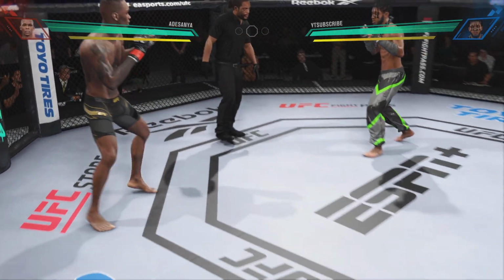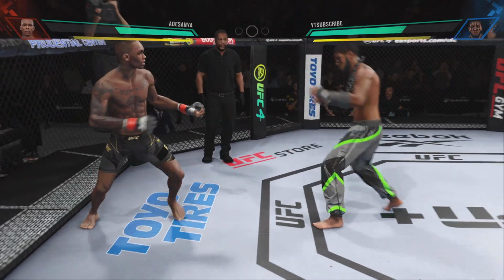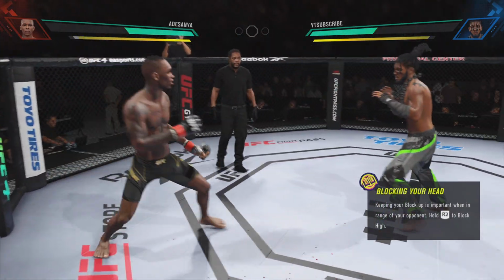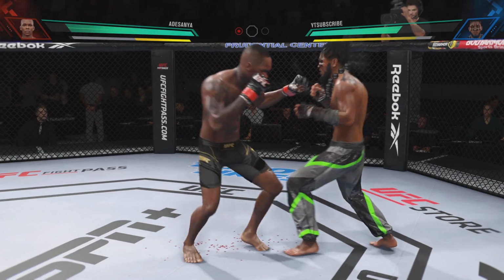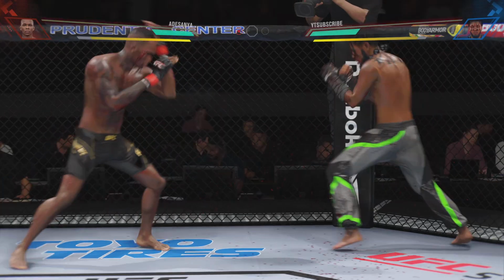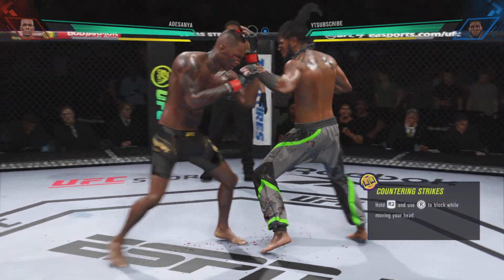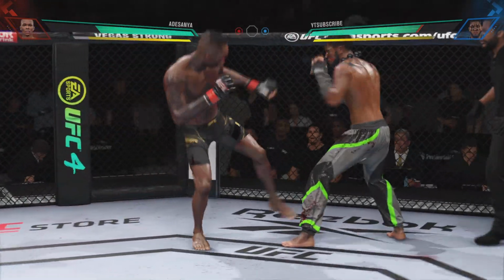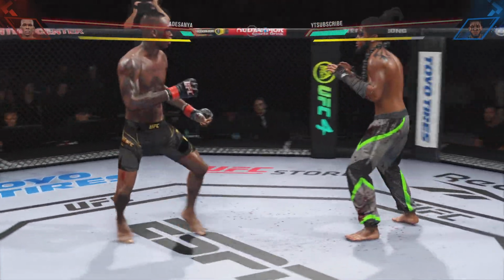EASPORTS UFC4 PHANTOM-DU-13 ISRAELADESANEYA ONLINEMATCH